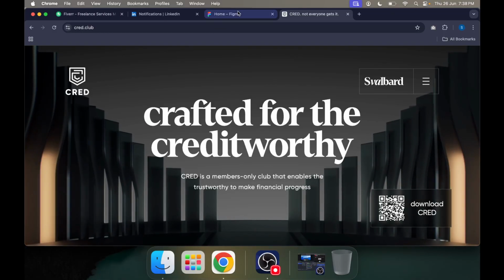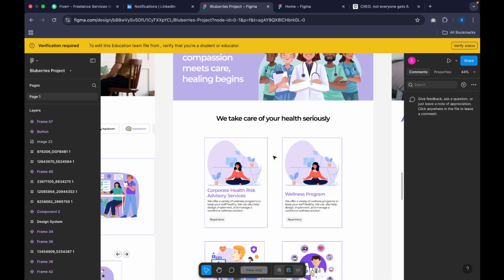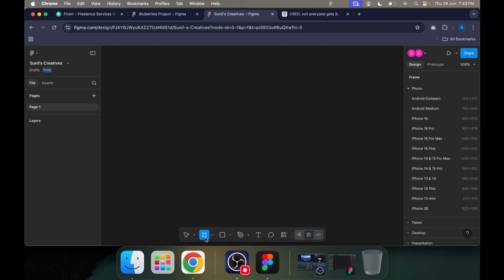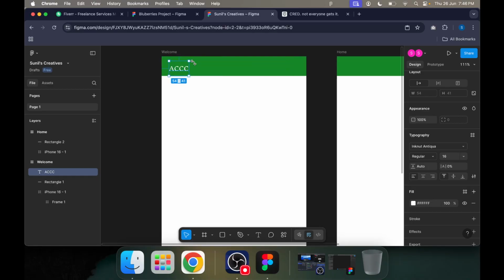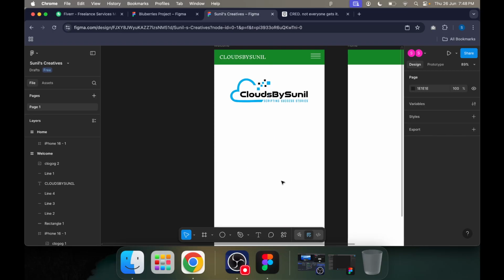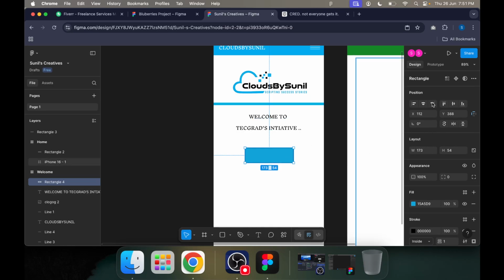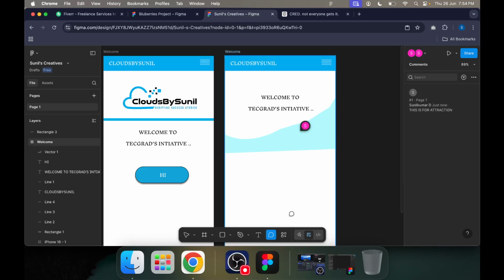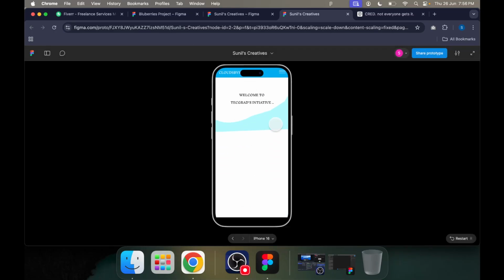Intro to Figma | Gist of Ux / ui design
This is a gist video about Ux / Ui design that will help developers to know how a app will look like on screen . Learning about this will help you in creating a base idea of how your app will look like at the end of the development process .